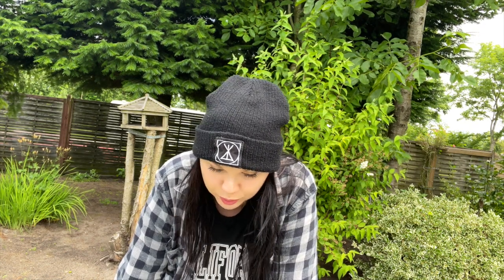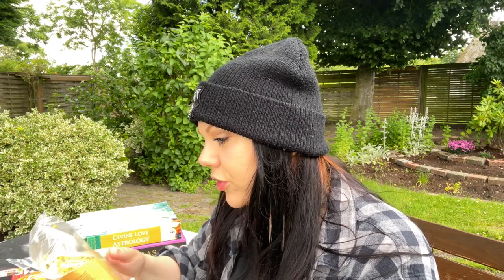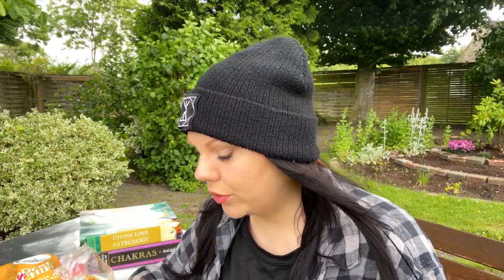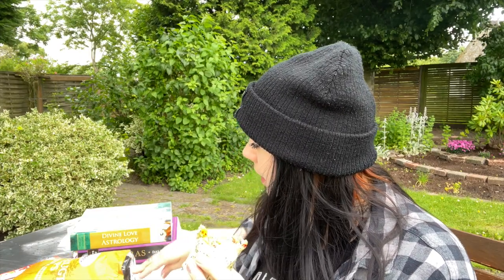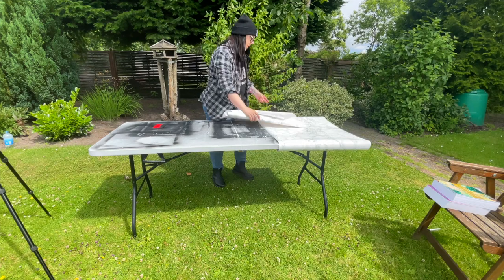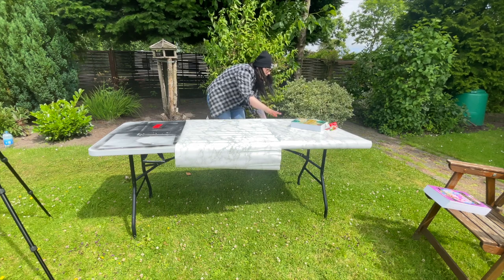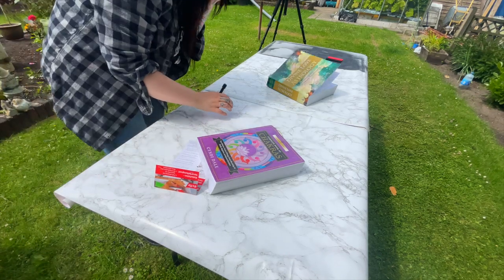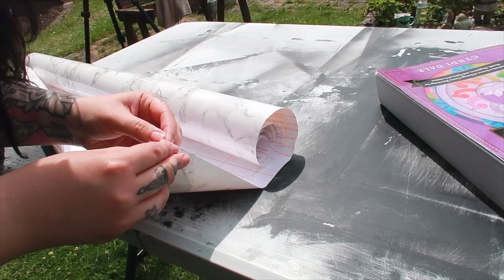Turning old table into Marble table | Using Dcfix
Hey Lovely and welcome to another DIY vlog in the studio.

🎁 Send me magic for an unboxing on camera

🌙 SandraAngelina
🔮SandraAngelinaTarot

d-c-fix Self-adhesive vinyl film, 200 x 67.5 x cm

d-c-fix® Application set for applying self-adhesive film (includes smoother for flawless finish & knife for cutting)